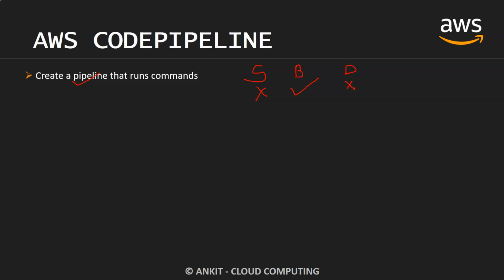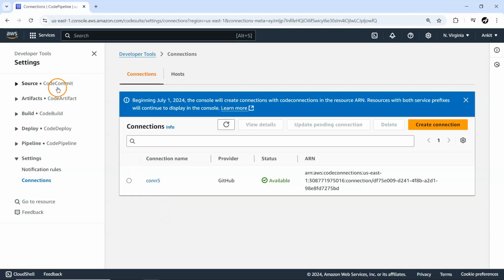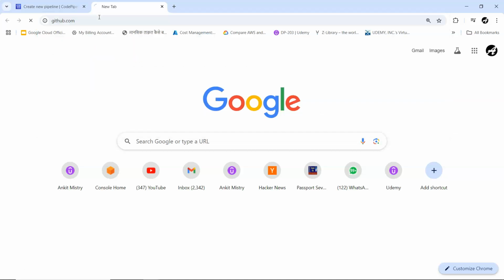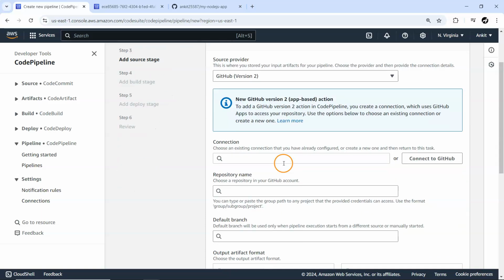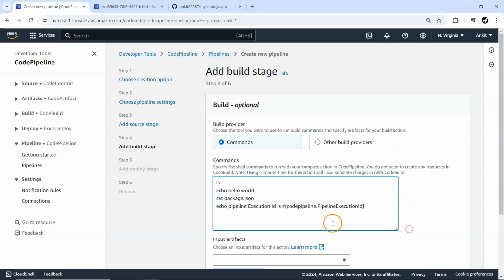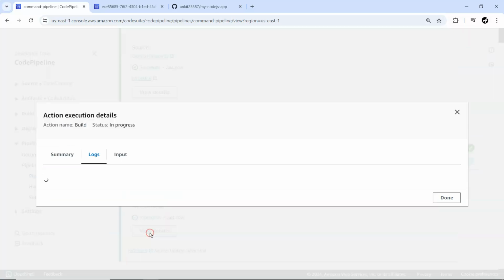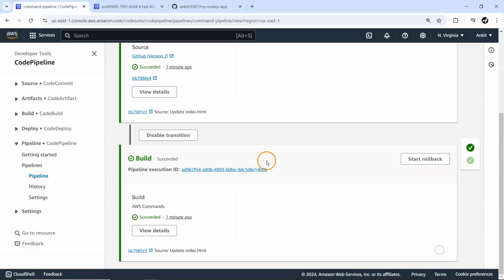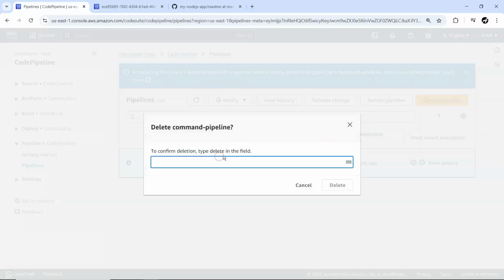1) Create AWS Code Pipeline that runs commands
In this video I will show you how to execute commands at code build stage which executing complete code pipeline